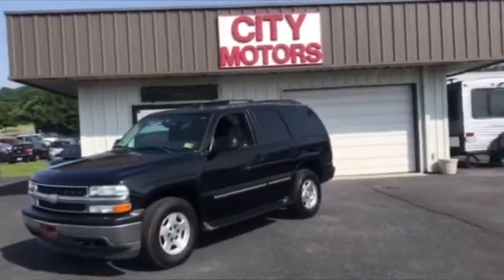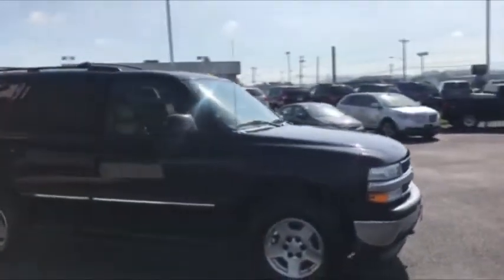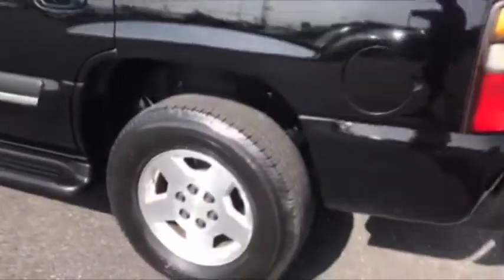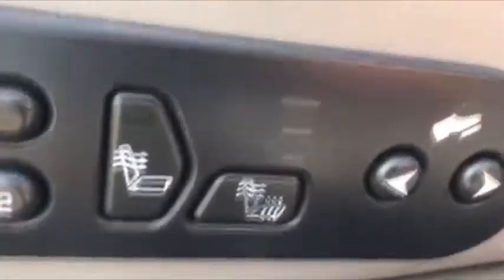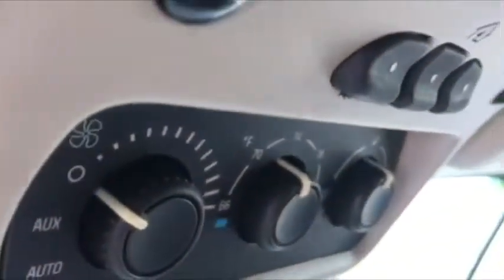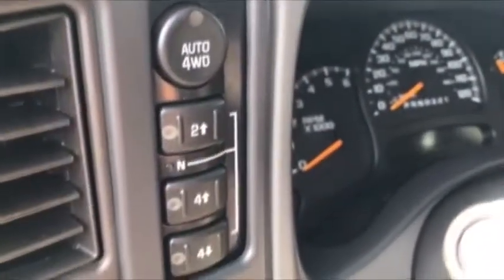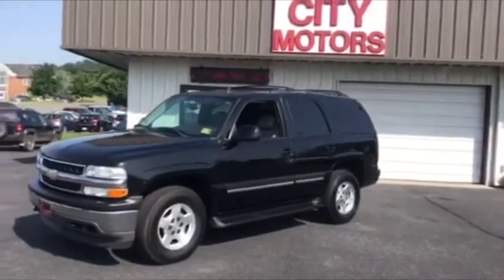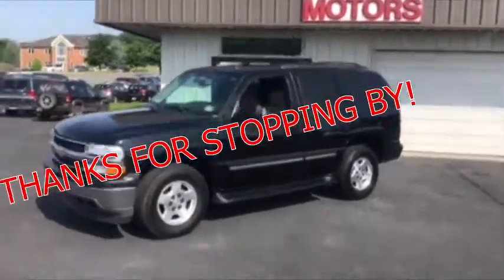1698A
Very clean and super affordable Tahoe! The Tahoe is, in my opinion, is the best 3rd row SUV on the planet! It is roomy and incredibly durable. It is not uncommon to see this on the road with well over 300,000 miles on them. I just watch one run through the sale with 418,000 miles! This particular Tahoe is very nice with leather, heated seats, cruise control, alloys, sunroof, and rear entertainment. Do not miss this super affordable Tahoe!